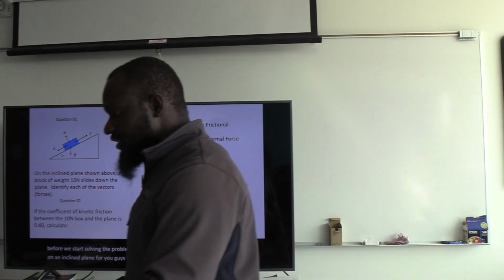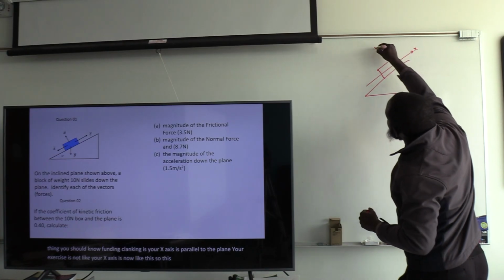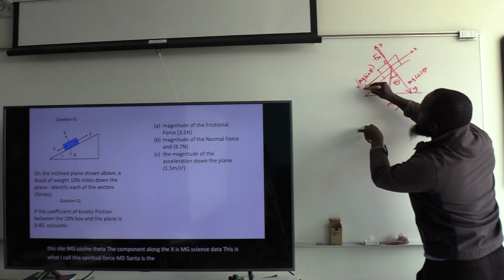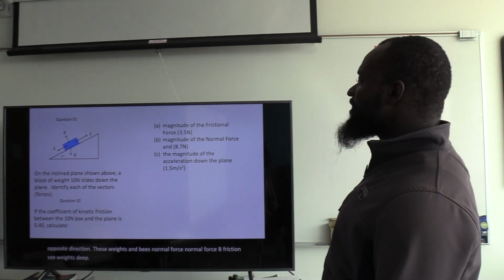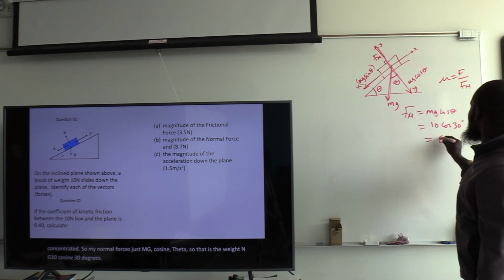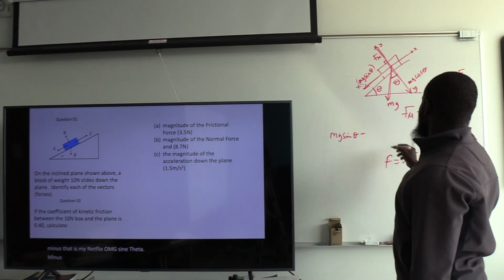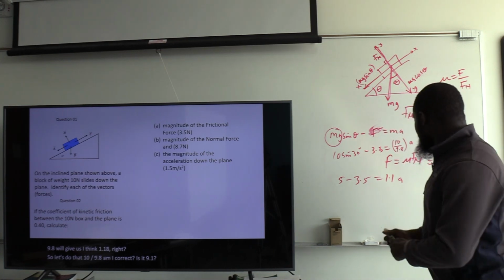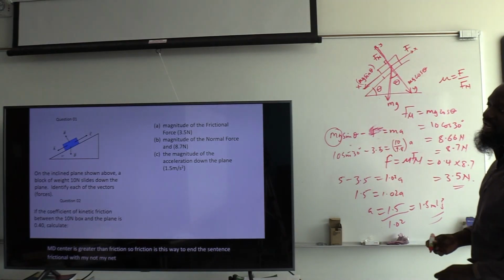USU PHYS2110 Recitation 4 Quiz Solutions by Mubarak Ukashat